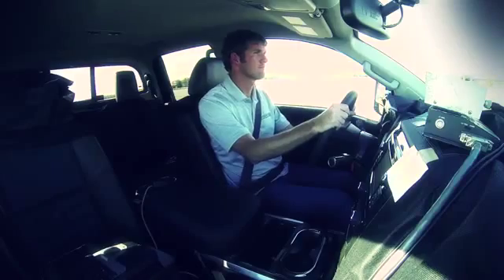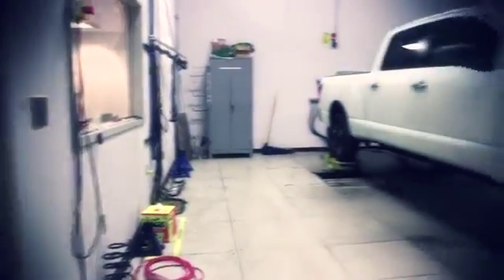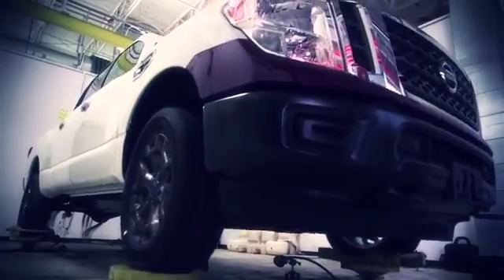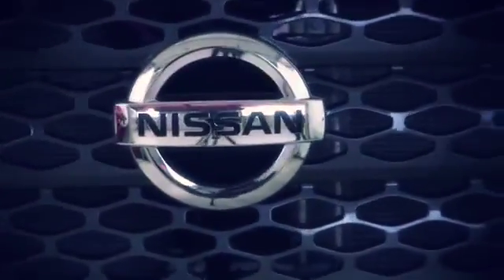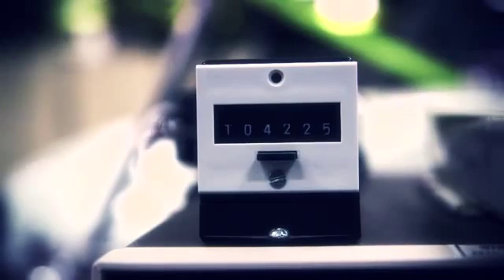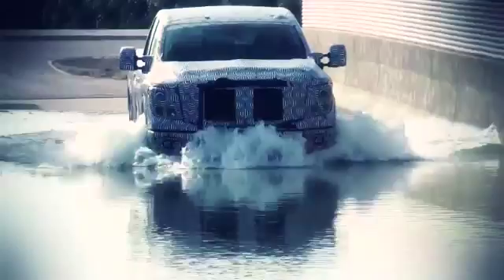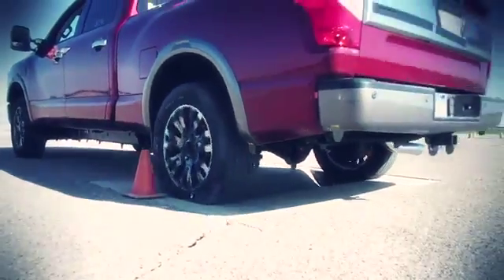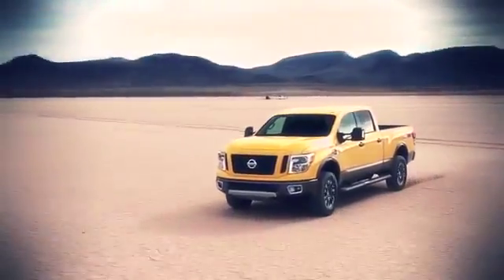Nissan “TITAN Truckumentary” Chapter 4 TITAN tough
The fourth chapter of Nissan’s “TITAN Truckumentary” focuses on early durability testing that the company’s next-generation full-size pickup has been undergoing the past few months.